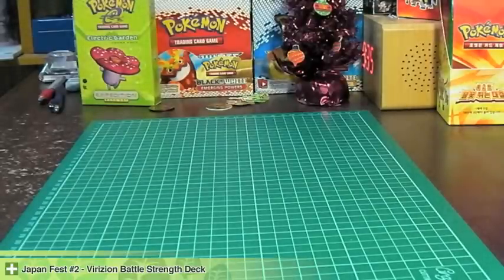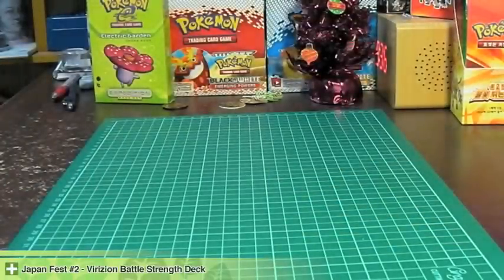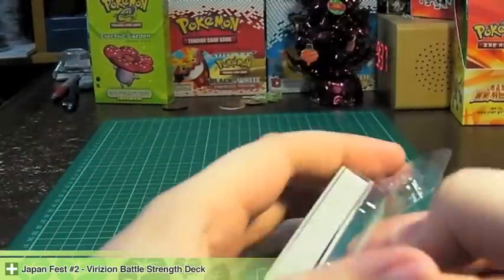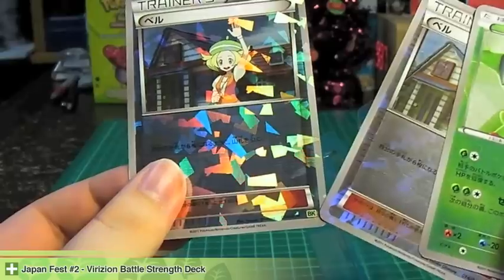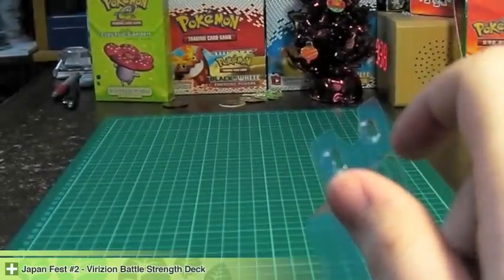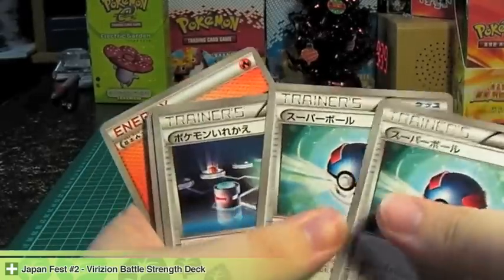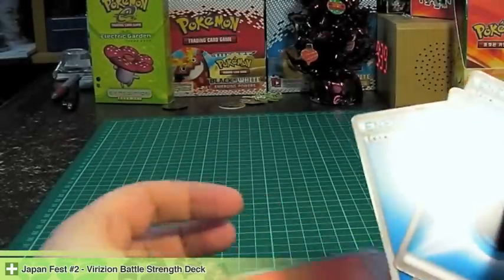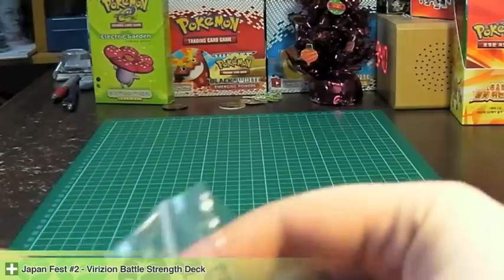Japan Fest #2 - Virizion Battle Strength Deck [9/12]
Heres part 9 XD

this was released in japan around 2010 along side the Black and white collection sets :)

Keep up with the latest News!